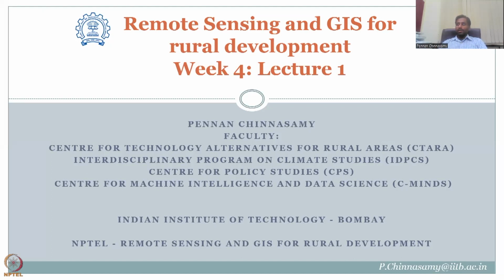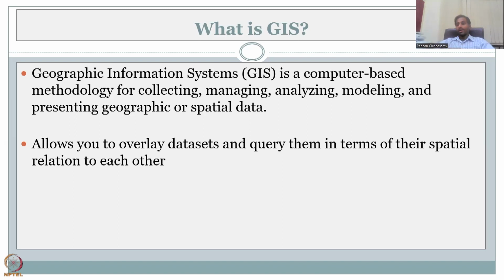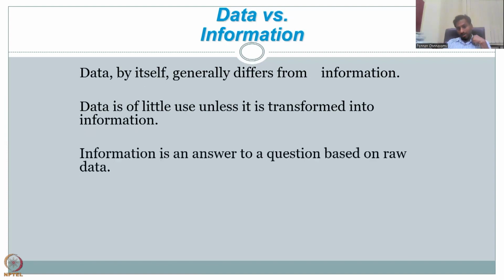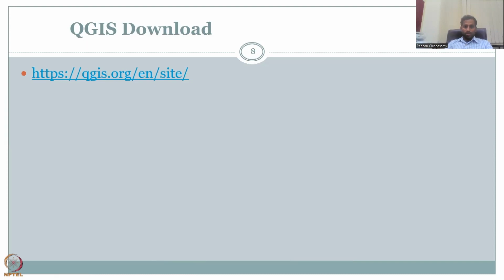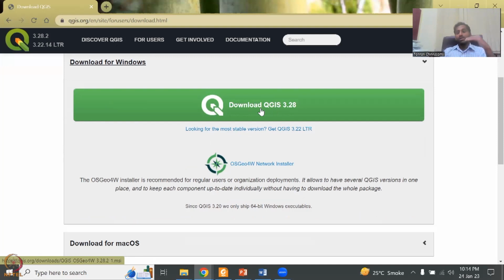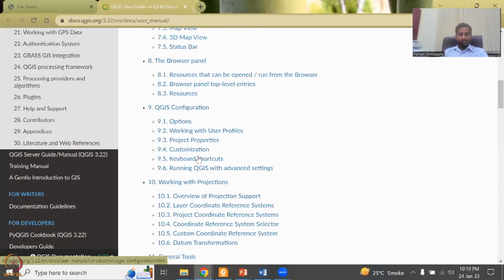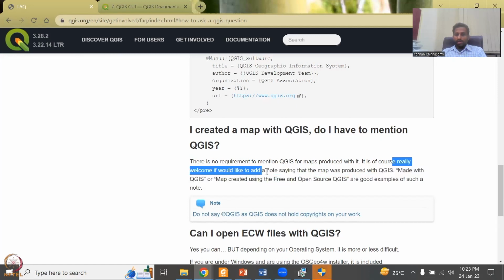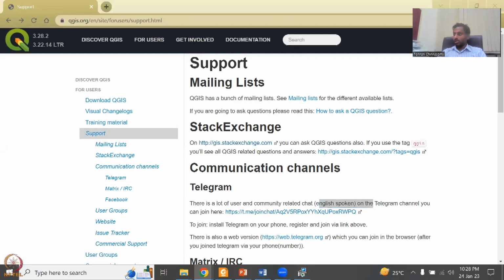Intro to GIS Datatypes and Downloads